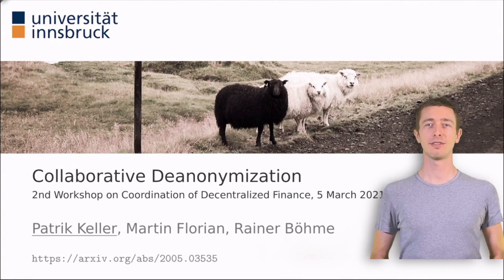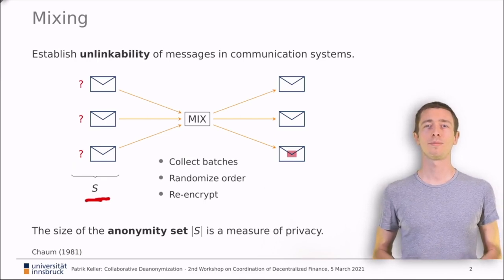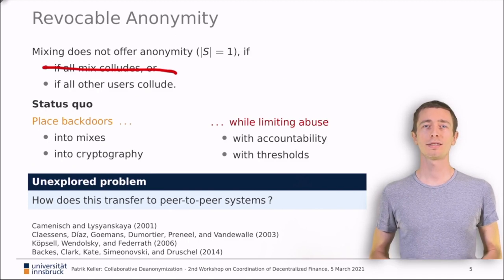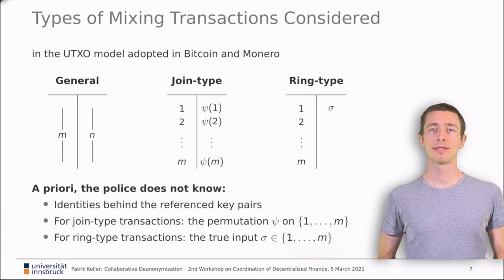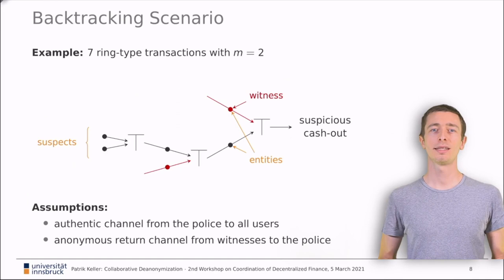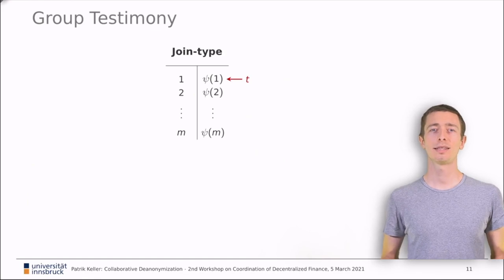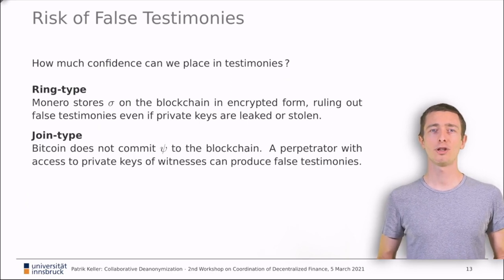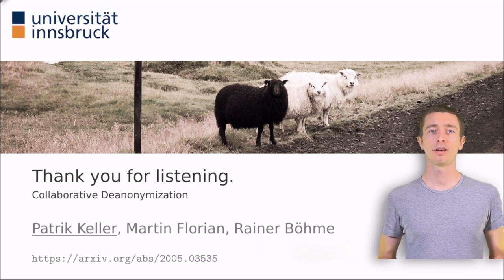Collaborative Deanonymization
Talk by Patrik Keller presented at 2nd Workshop on
Coordination of Decentralized Finance (CoDecFin)